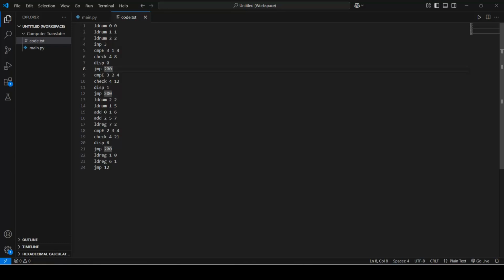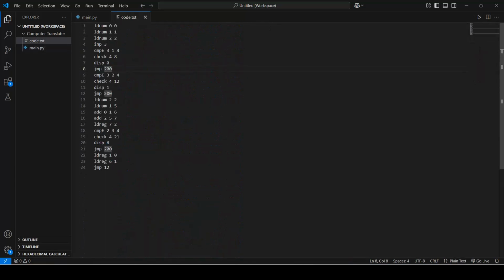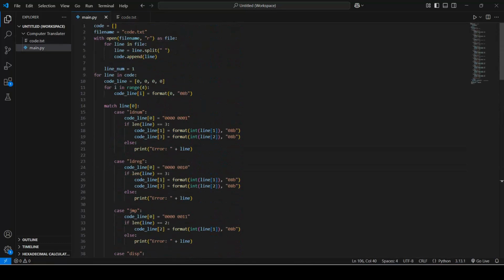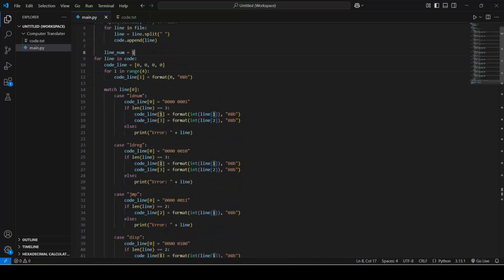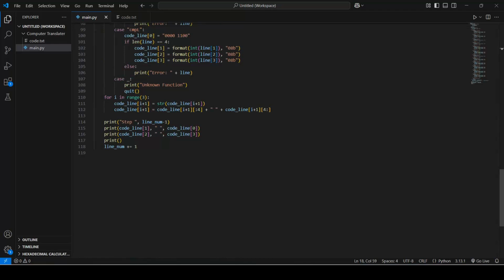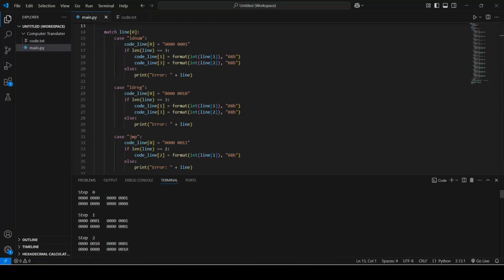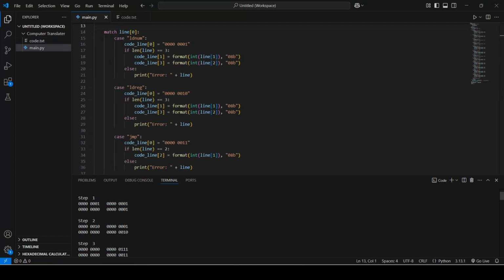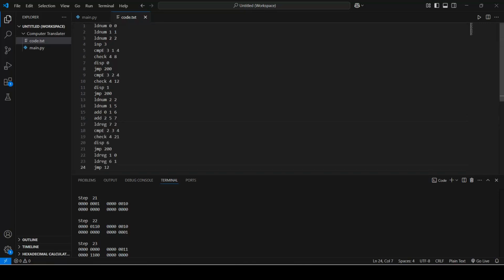I made a Language for My Minecraft CPU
I used VS Code for the code. Cya next vid